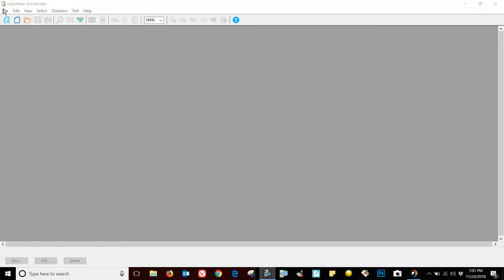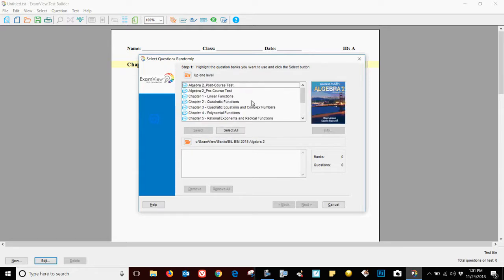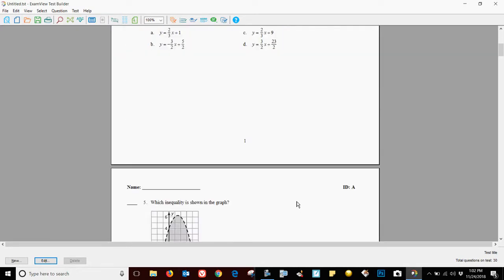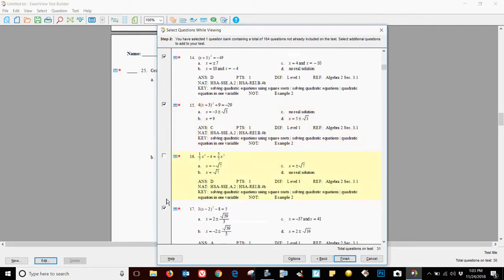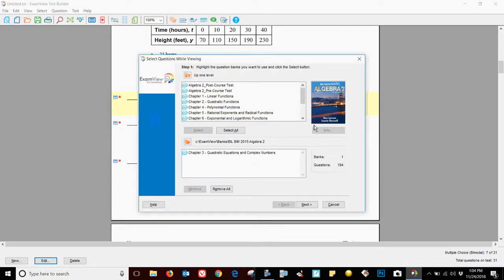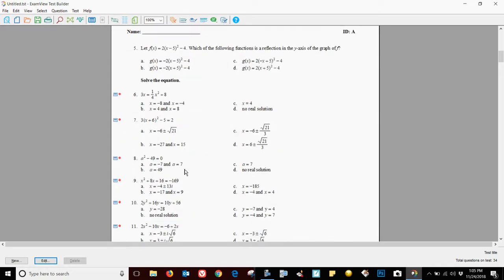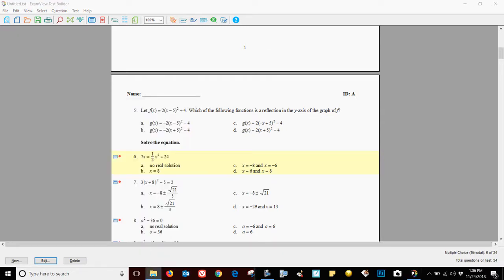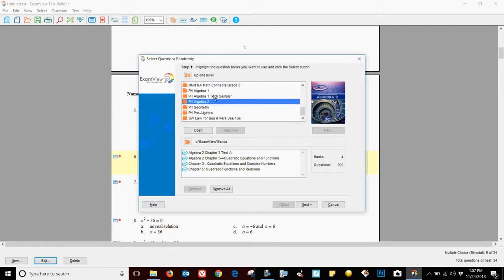school for teachers examview